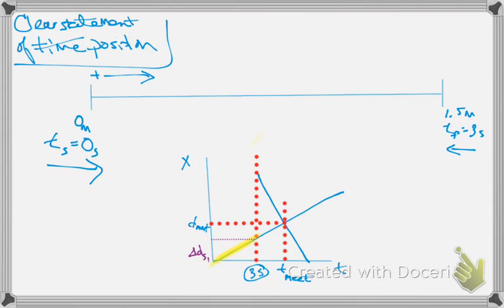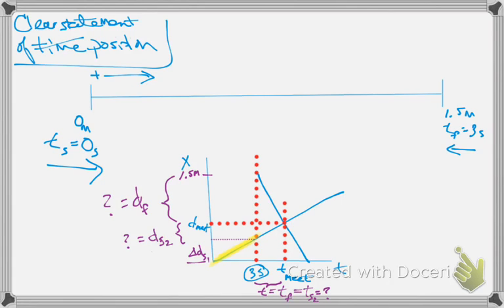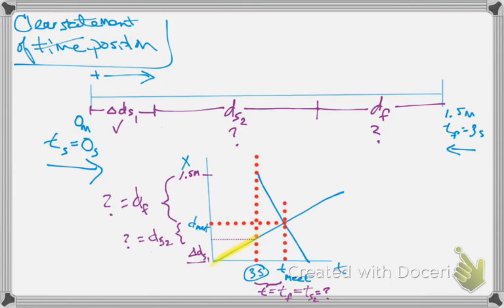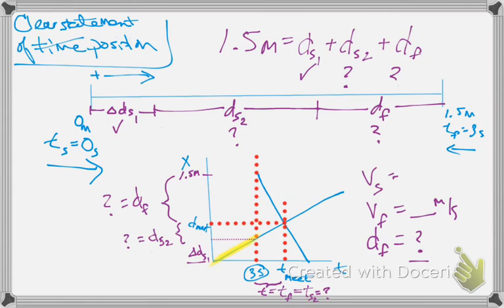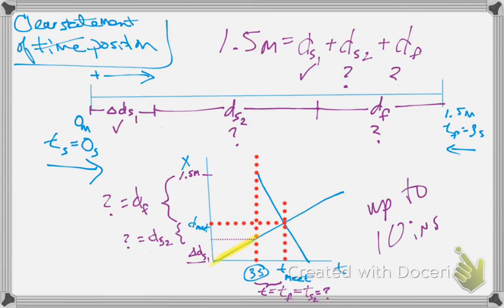171018 meeting pt help